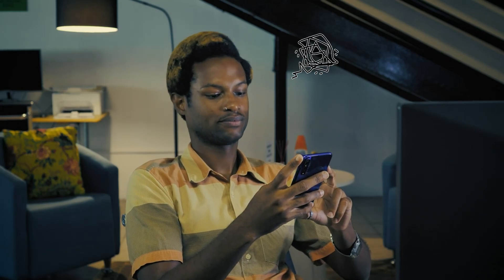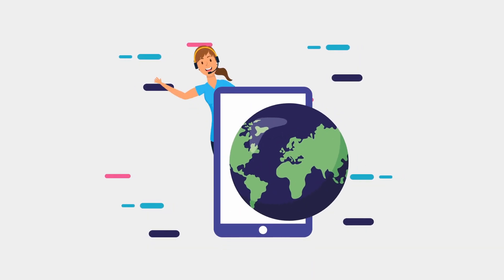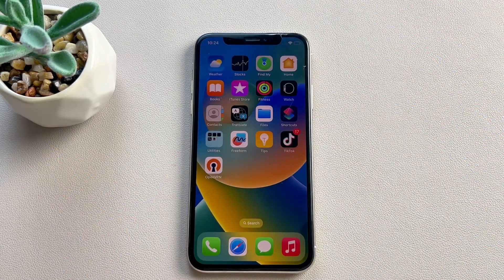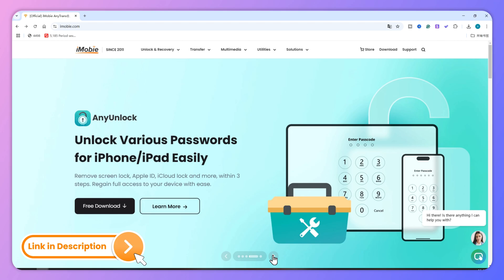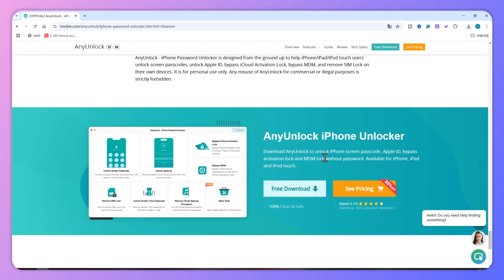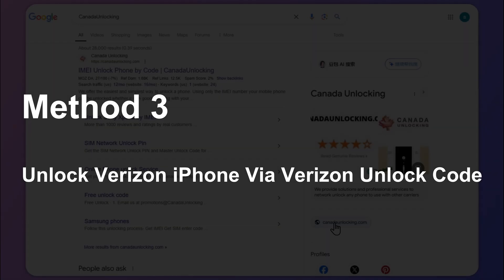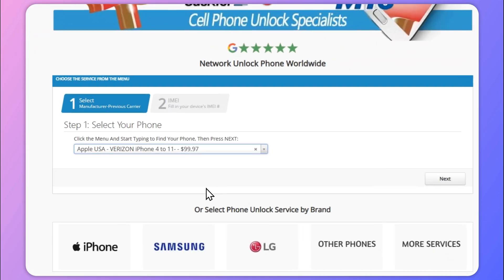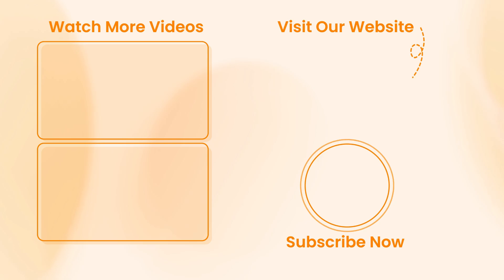[Proven Ways] How to Unlock Verizon iPhone 2025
Looking to unlock your Verizon phone and enjoy greater flexibility? You’re in the right place! In this video, we’ll walk you through every step of the process to unlock your Verizon device.

Whether you want to switch carriers, travel internationally, or just have more control over your phone, this video has you covered. So please keep watching and get solutions!

00:00   Intro
00:26   Method 1: Unlock Verizon iPhone by Contacting Provider
01:14   Method 2: Unlock Verizon iPhone With AnyUnlock
02:22   Method 3: Unlock Verizon iPhone Via Verizon Unlock Code
03:17   End